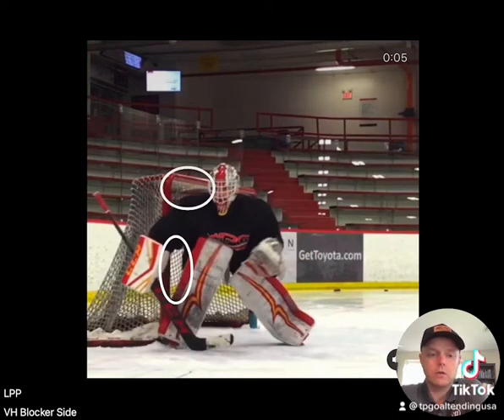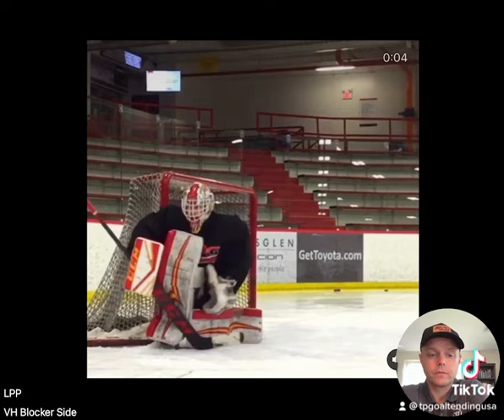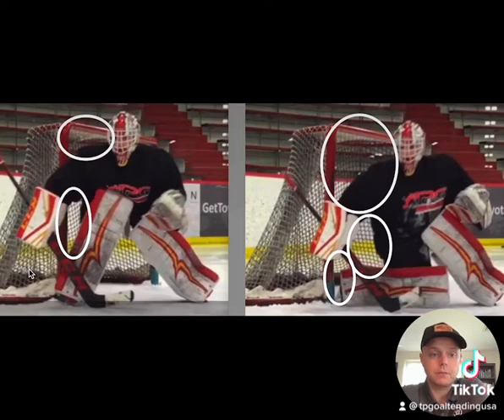The optimal save selection on dead angle shots released from outside the dots is…